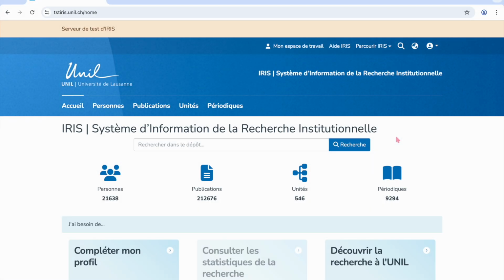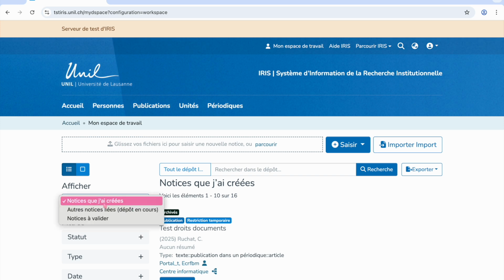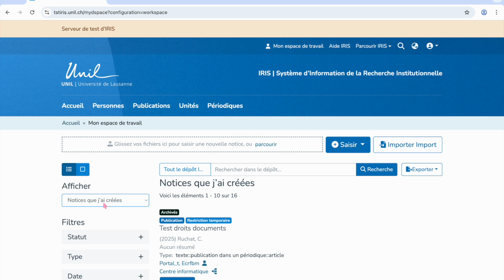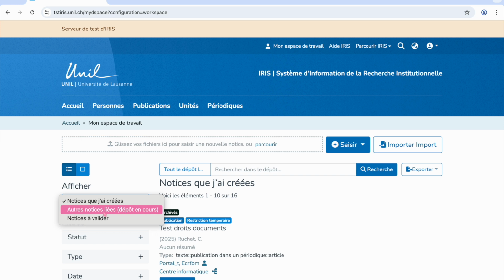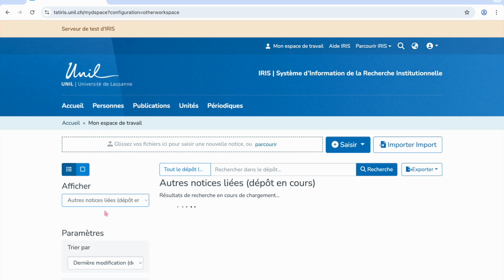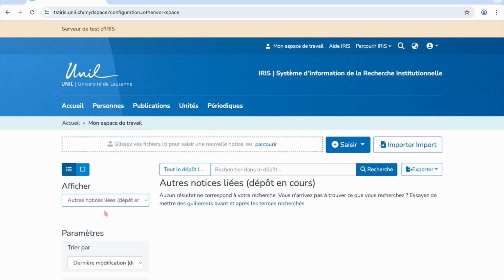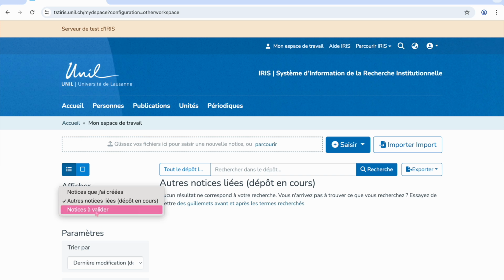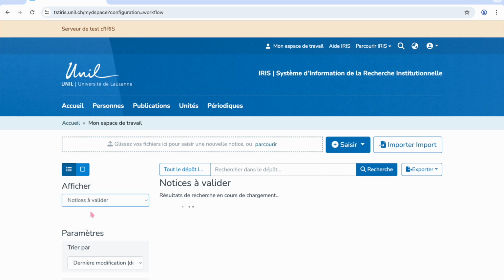My workspace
IRIS is the research information system of the University of Lausanne (UNIL). It centralises and promotes the research activities of the academic community: publications and, eventually, projects, funding, mandates, awards and distinctions, etc.

This series of video tutorials guides you step by step through the use of IRIS and helps you to better manage and disseminate your research activities.

The voice in this video was generated by artificial intelligence.